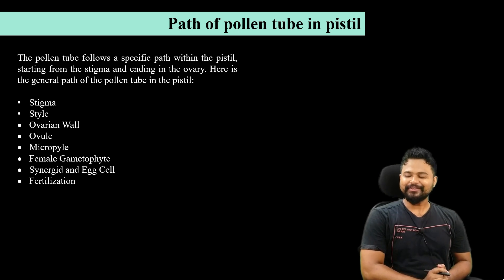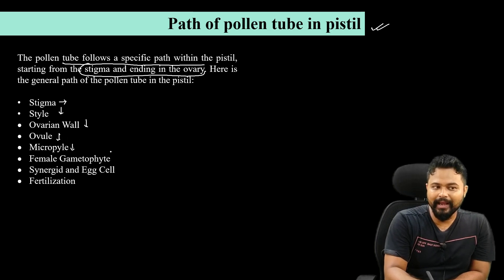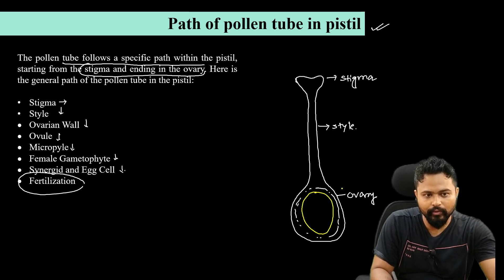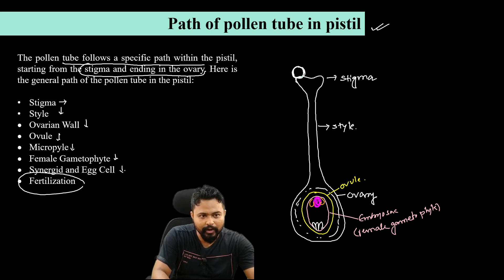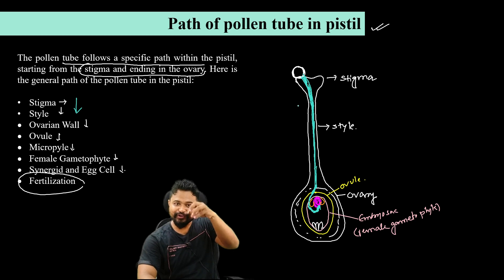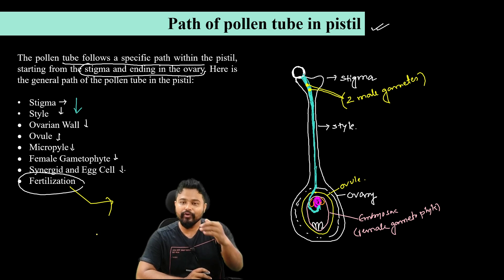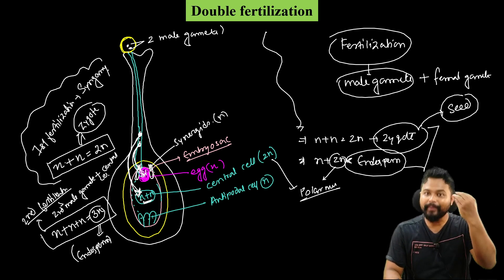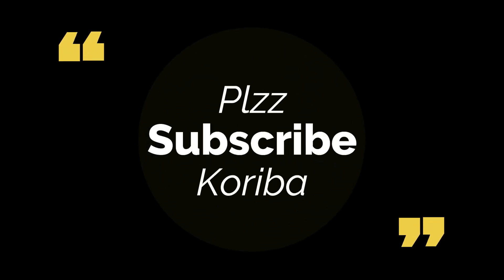Path of pollen tube & Double Fertilization| Reproductive biology| Bsc Botany| 5th sem GU| Axomia Bio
Dear students in this video you will learn two important topic. 1st you will learn the path of pollen tube and how the male gametes from pollens reach the embryosac through the pollen tube. 2nd topic is double fertilization where details of the fertilization process in plant is explained in detail. To know all please follow the full video @axomiabio